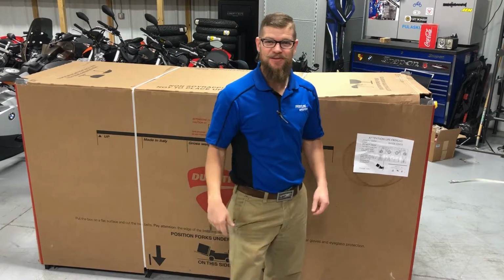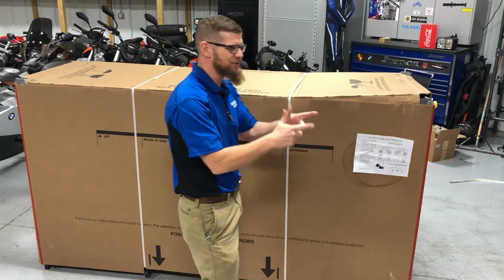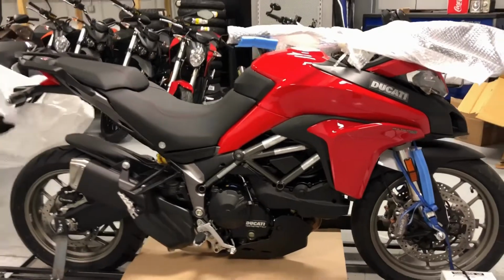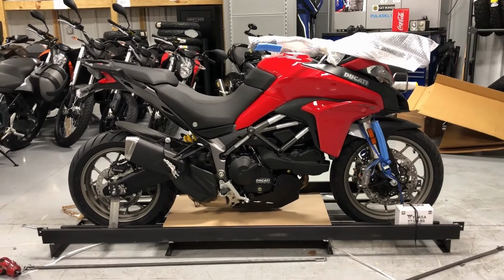2018 Ducati Multistrada 950 Cast Wheel in Red Uncrating @ Frontline Eurosports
2018 Ducati Multistrada 950 Cast Wheel in Red Uncrating @ Frontline Eurosports

Frontline Eurosports
BMW, Ducati, Triumph, & Zero
1003 Electric Rd.